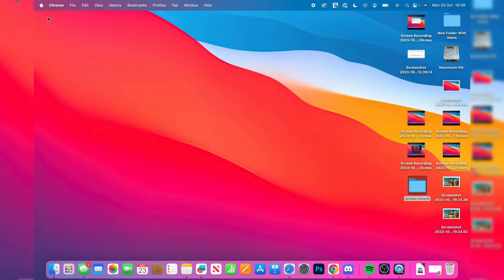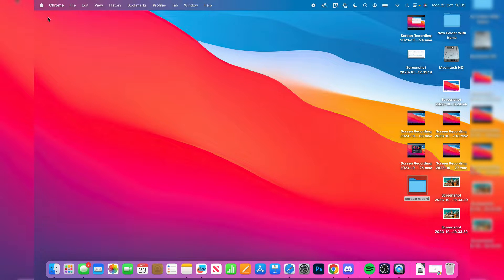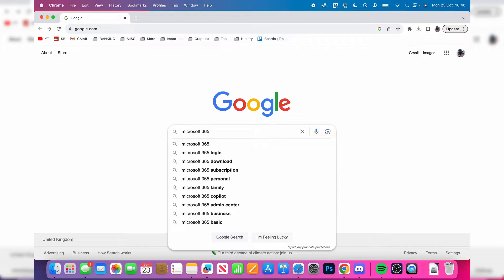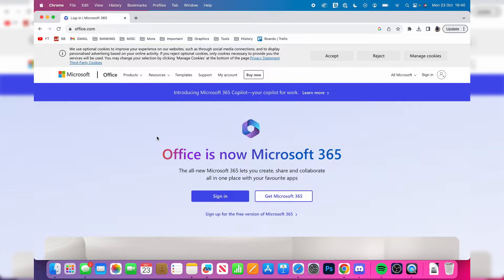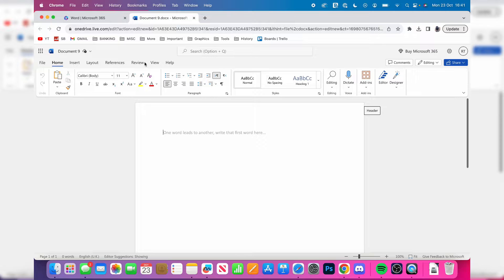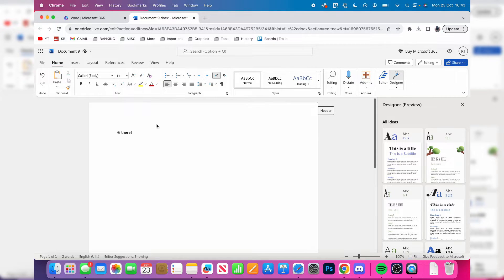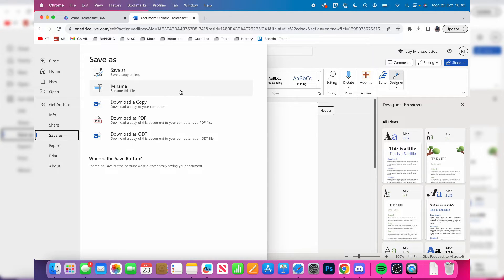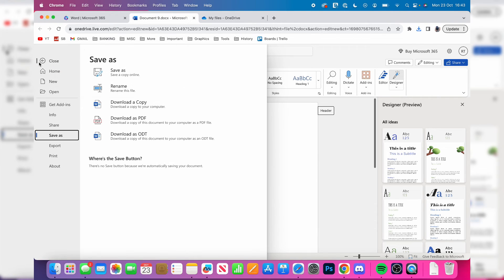How To Get Word On Mac For Free - Full Guide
Learn how to get microsoft word on mac for free online in this video.

GuideRealm